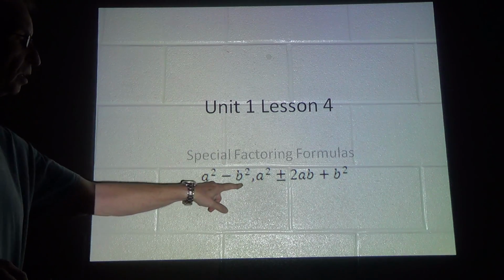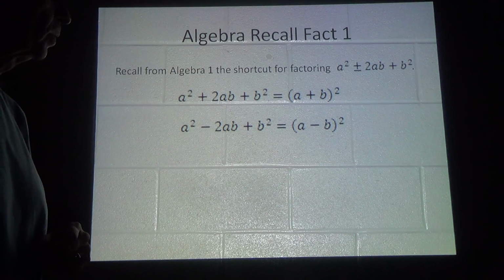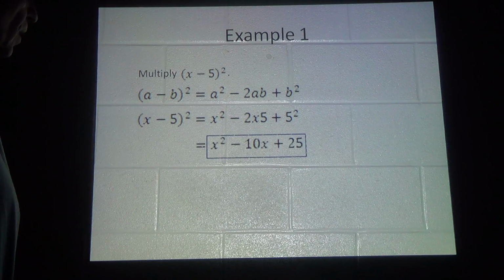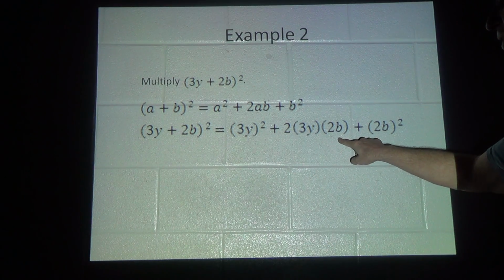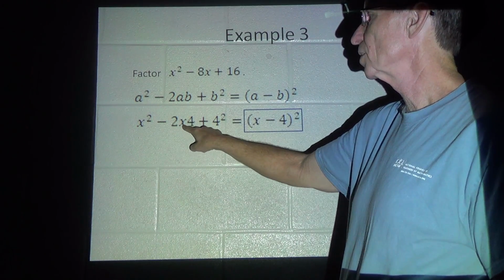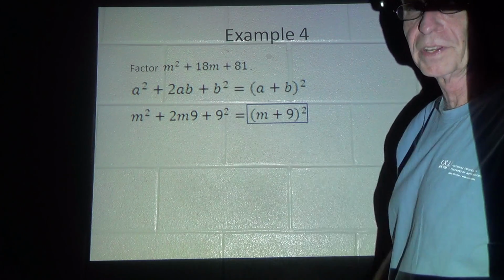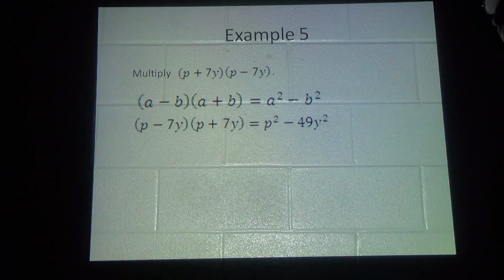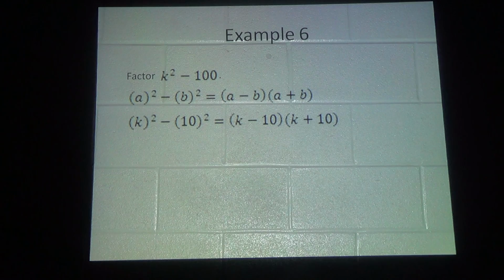Unit 1 Lesson 4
Algebra Review Special Factoring Formulas Using the Difference and Sum of Squares